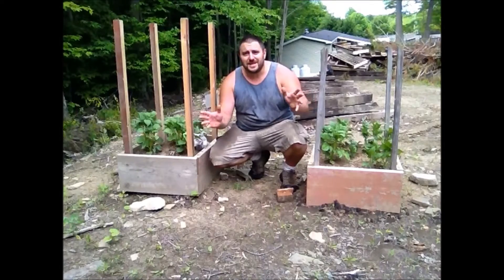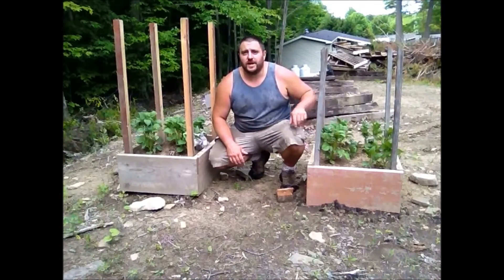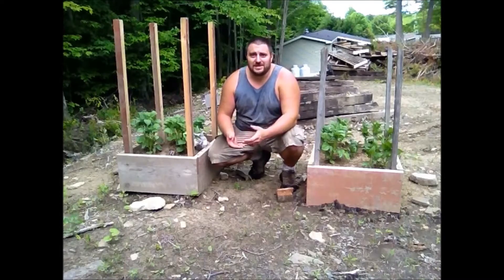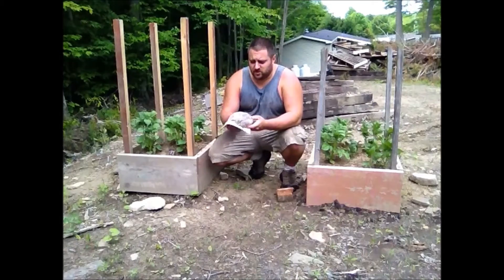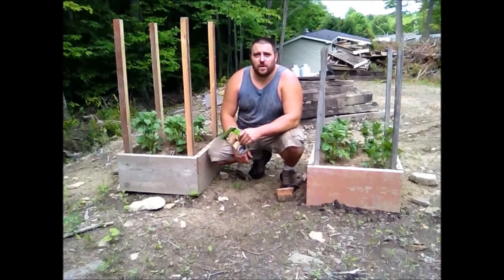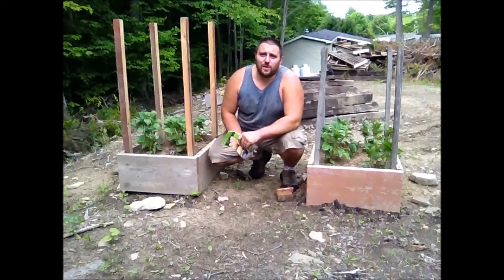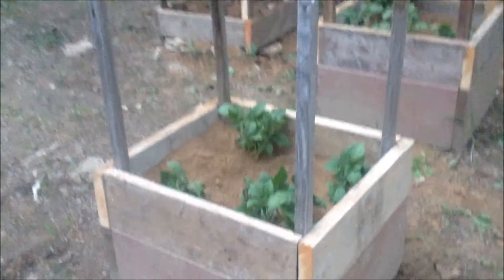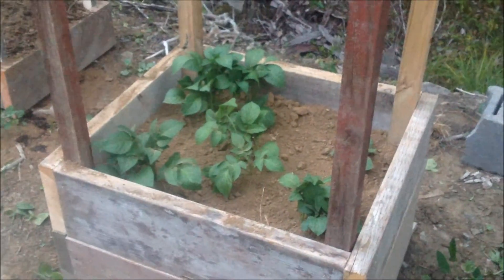DIY Organic Potato Tower Experiment part 2. Grow Potatoes like you have never seen before.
The potato grow tower is ready to have the second course of framing attached and more soil added to the vertical grow boxes. The planter box is thus far producing healthy and above average potatoes. They are doing so well that I had a request that I decided to address on this episode. Here are the links for the prior update and the building and planting of the grow update boxes.